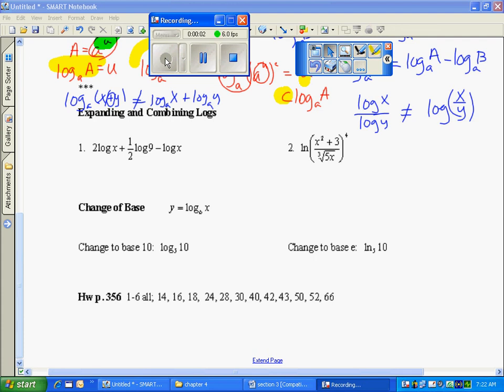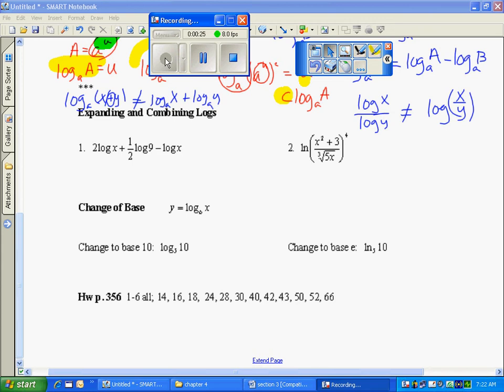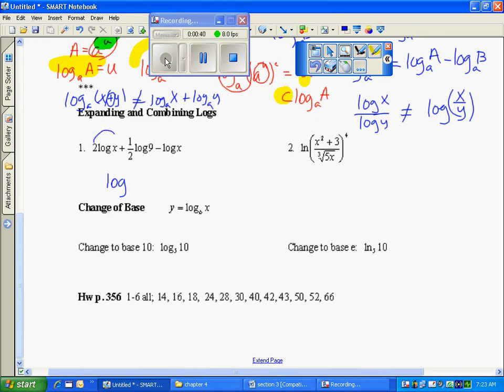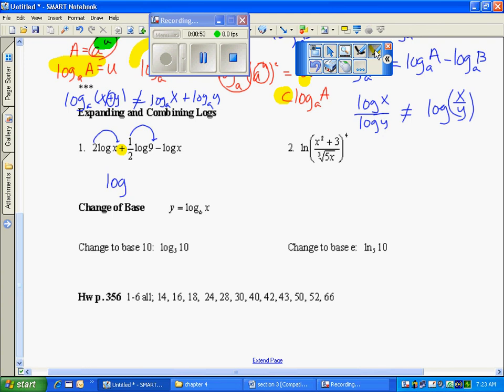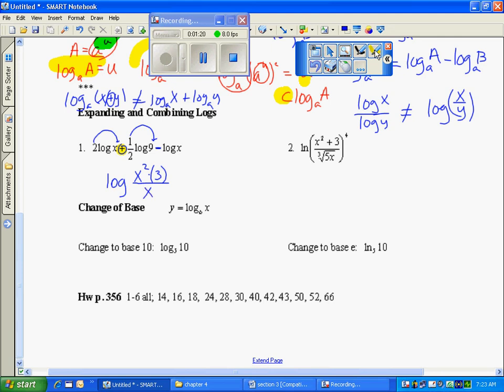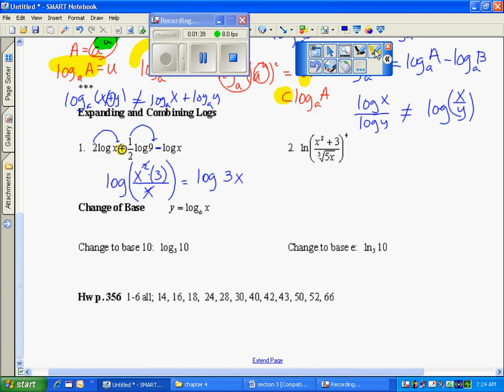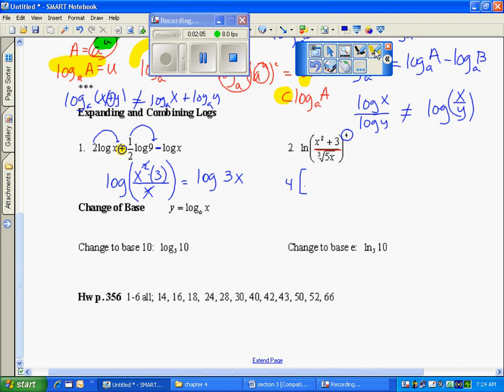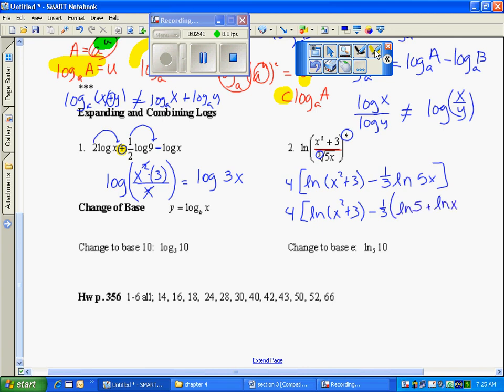Math 4 sec 3 lec 4.avi